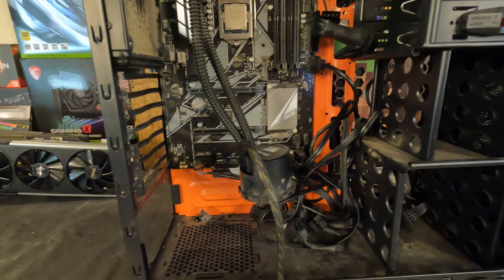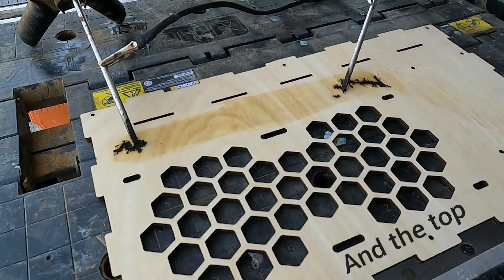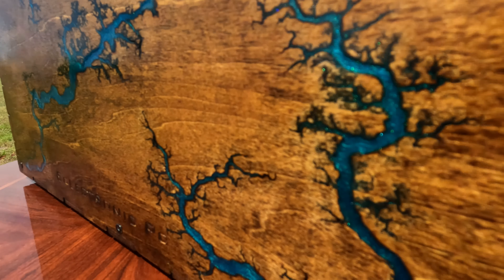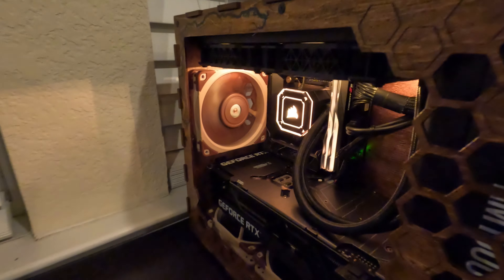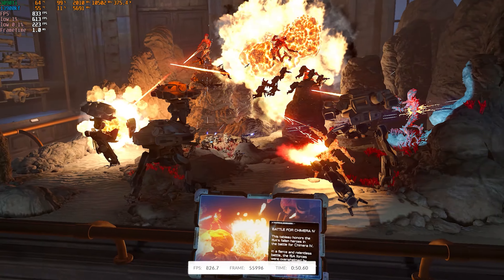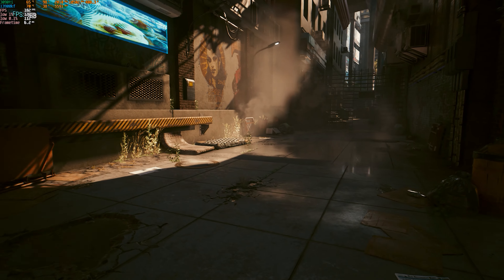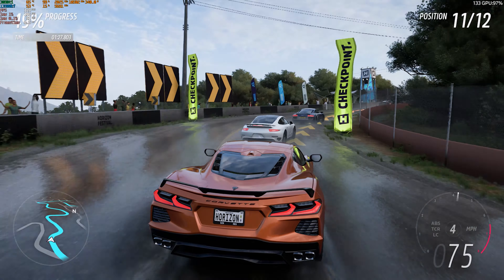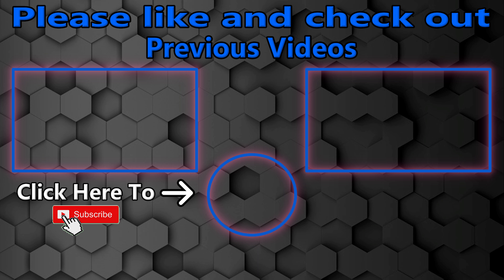Why Wait 8 MONTHS For A Gaming PC?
Here is a story about why my buddy waited 8 months for this gaming pc. This turned out to be such a beautiful build with a somewhat interesting story to go along with it. In this video you will also see thermal testing, benchmarks, Cyberpunk 2077, Forza Horizon 5 benchmarks and show if a 240mm AIO will keep a 13900kf cool.

Asus ROG Z790-I
Intel Core i9-13900K
LGA 1700 CPU Frame
Thermal Grizzly Kryonaut Extreme
Corsair iCUE H100i Elite Capellix
Asus TUF 3090ti
64gb G.skill 6400 cl32
WD_BLACK 4TB SN850X NVMe
WD_BLACK 1TB SN770 NVMe
Corsair RM1000e
CYBERWOOD Micro ATX Case

▬ Chapters ▬▬▬▬▬▬▬▬▬▬▬▬▬

0:00 - Intro
0:25 - Why
0:50 - What to do with the PC case?
2:08 - Finished product
2:51 - What did we build in it?
3:12 - Will a 240mm radiator keep a 13900kf cool?
4:00 - Thermal testing and benchmarks
5:55 - Did the 240mm radiator keep it cool and Cyberpunk 2077 benchmark
7:16 - Forza Horizon 5 benchmark
8:51 - FH5 results and conclusion